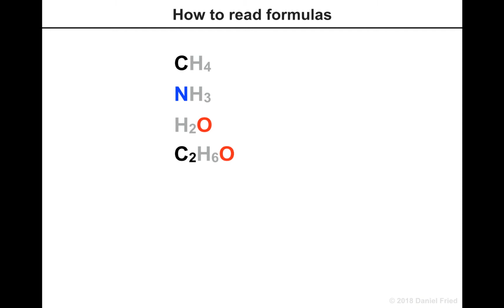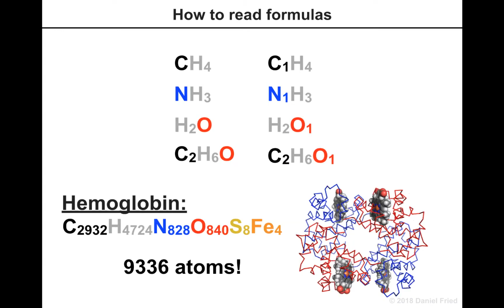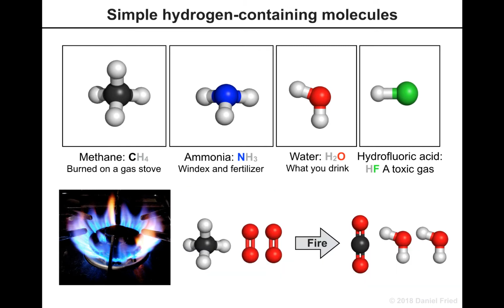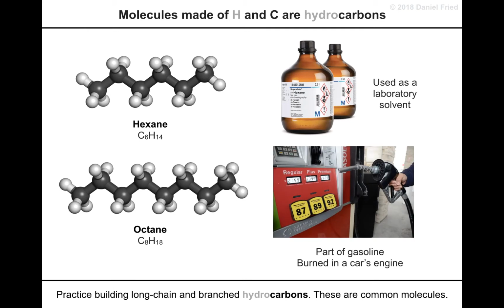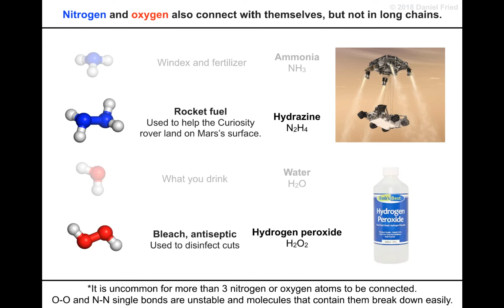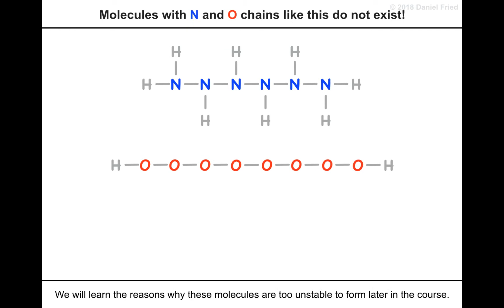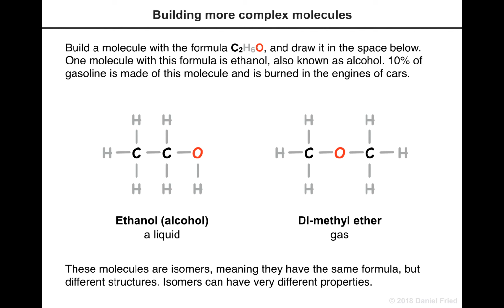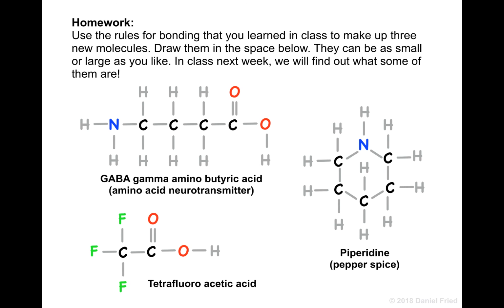Biochemistry Literacy for Kids Lesson 2